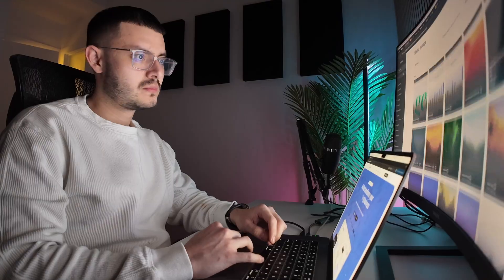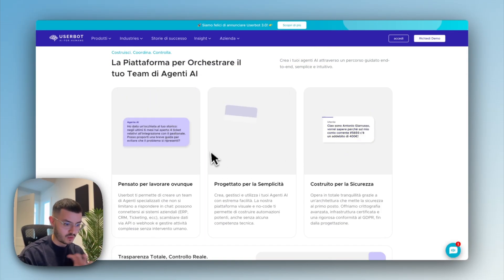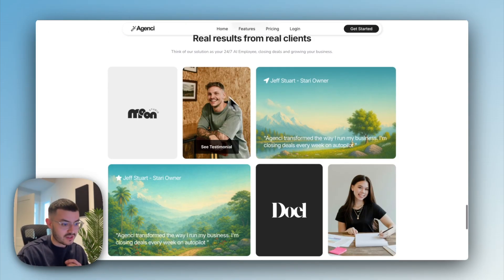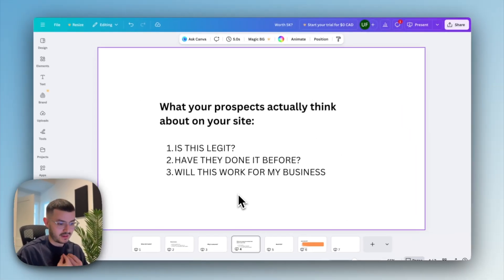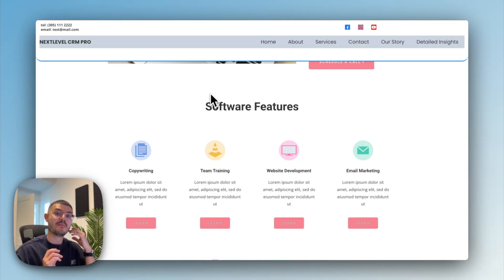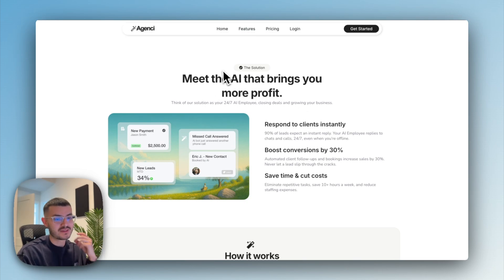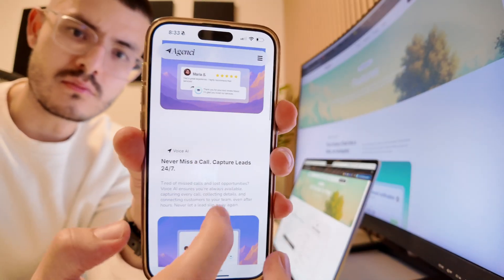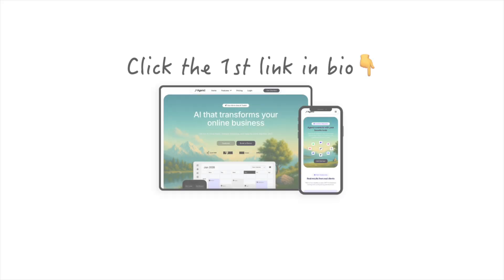I spent 157 hours building this insane GoHighLevel AI website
Want to get GHL AI SaaS clients?

In this video I show you show you how I spent 157 hours building an insane GoHighLevel AI Website. I start by sharing what I built, why this HighLevel site converts, and if what the value of a site like this is for an agency owner wanting to get clients. I also share common mistakes  I see on most GHL AI and SaaS websites make while breaking down my design thought process.